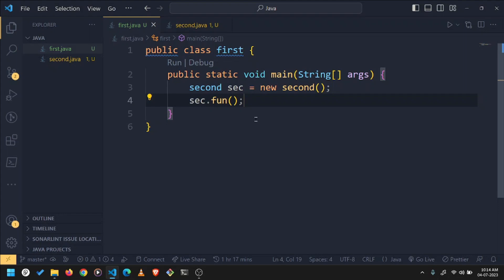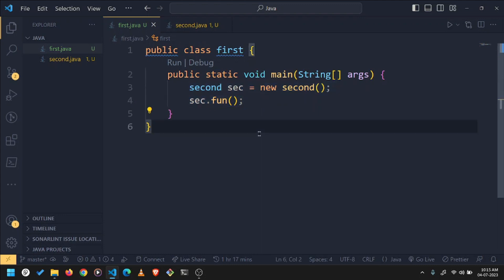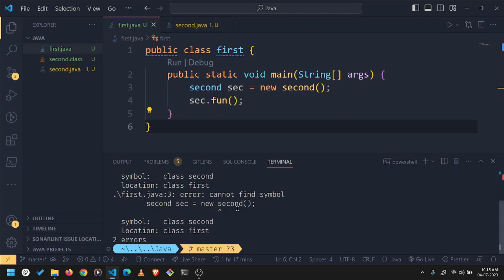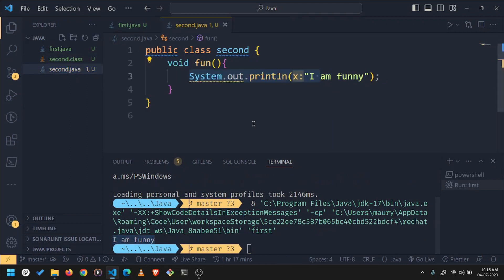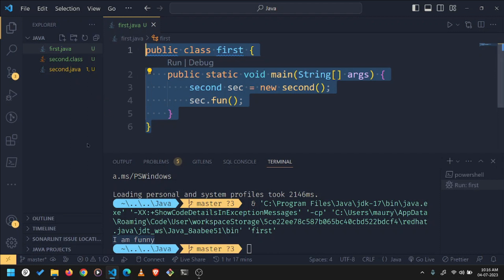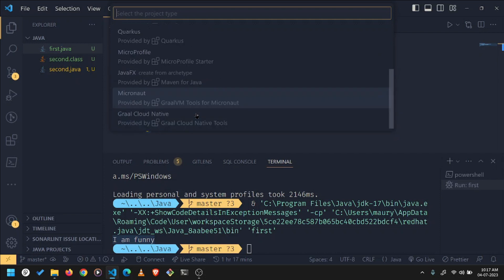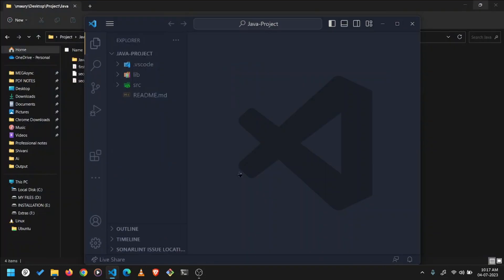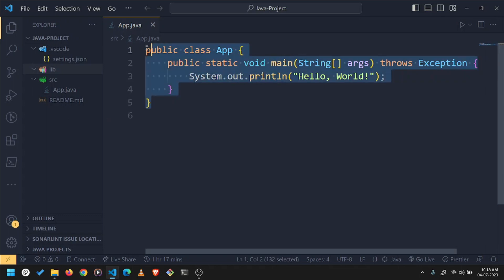Solved: Java error: cannot find symbol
In this video I have explained how to execute your java files if it uses a method from a different class.

Topics:-
Import java class method,
import java class from another file,
java import not working,
java symbol not found,
Class symbol not found,